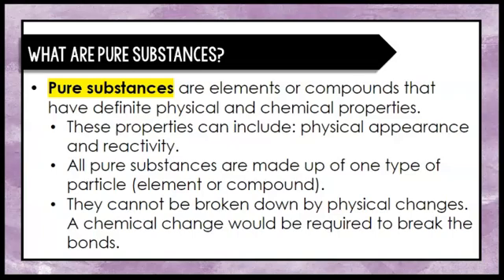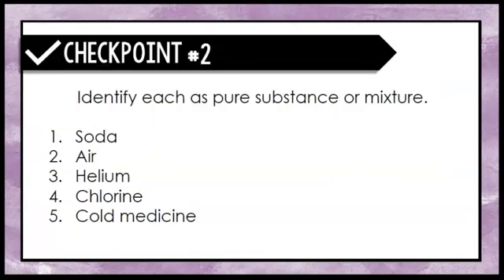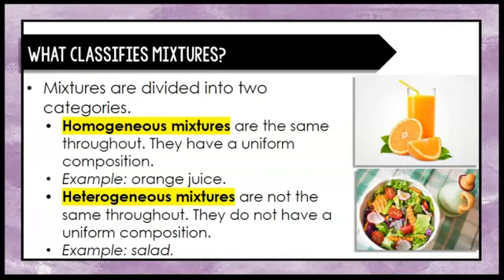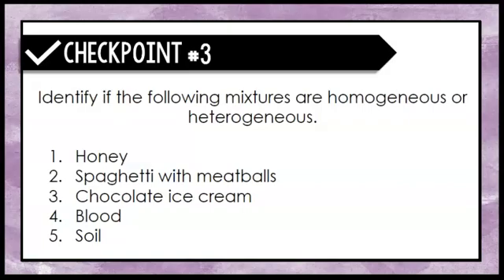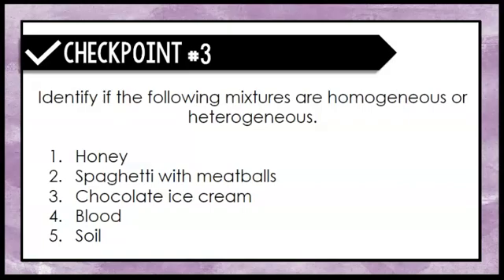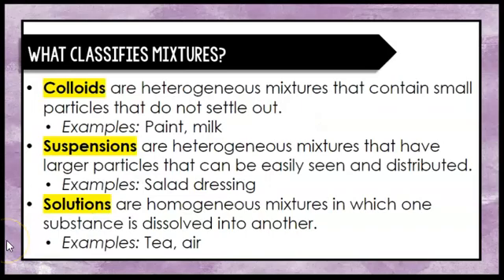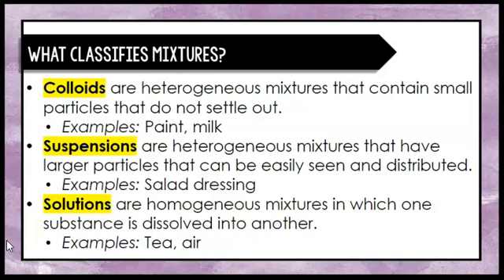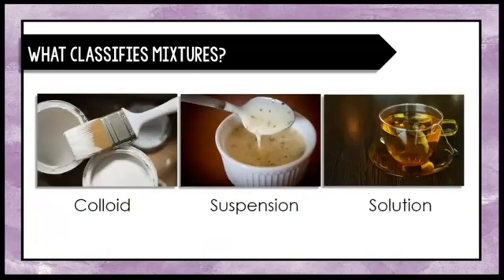Pure Substance vs Mixture